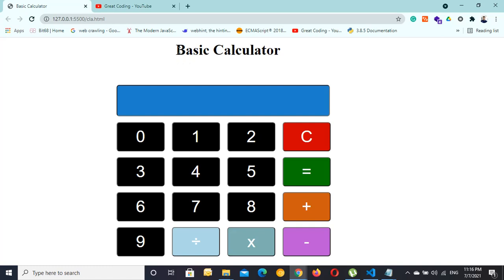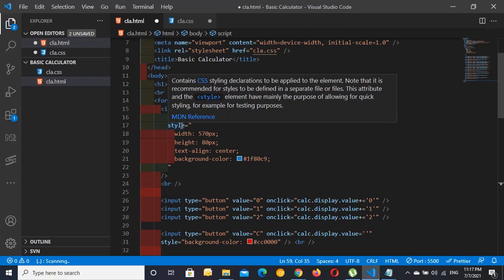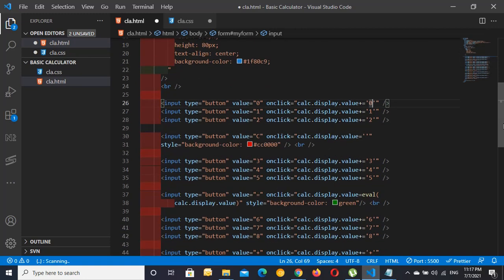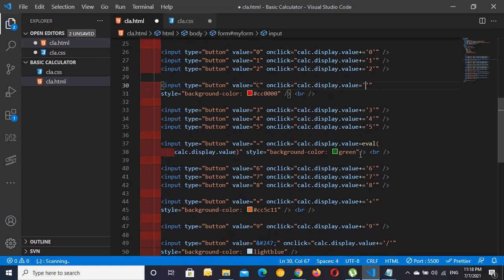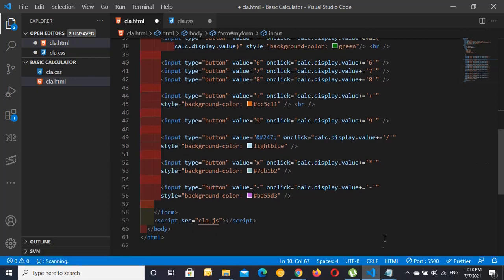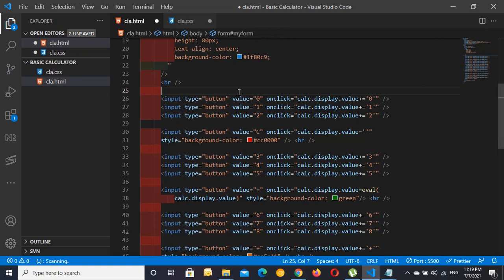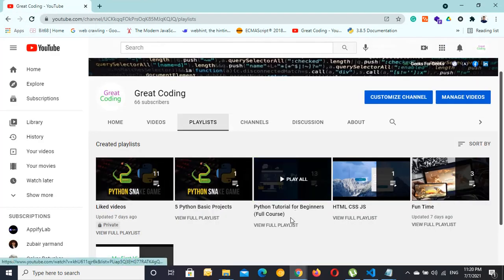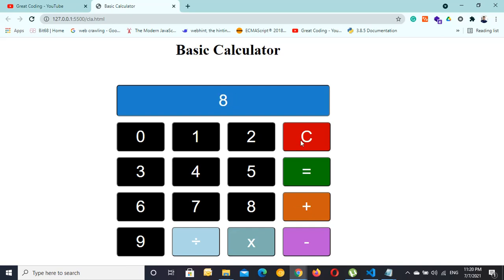JavaScript calculator | Simple JavaScript calculator | Coding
simple html css js Let's create a cool calculator with HTML, CSS, JavaScript. This project is aimed to help beginners, who just started their javascript/frontend developer journey.